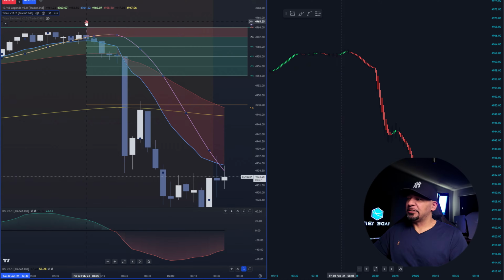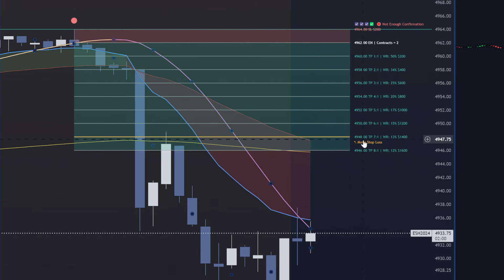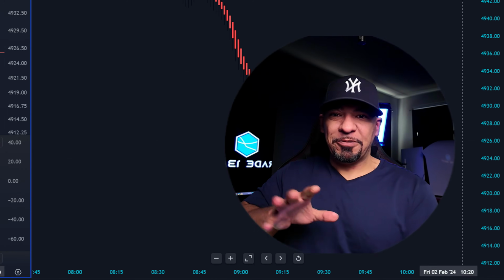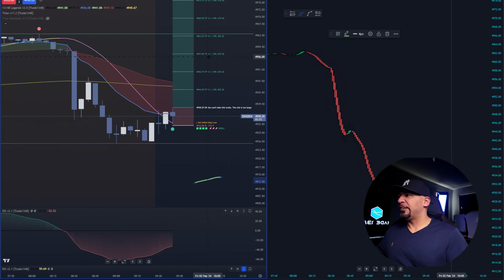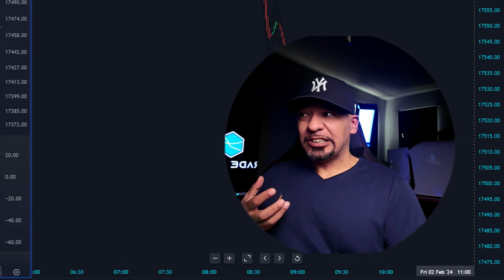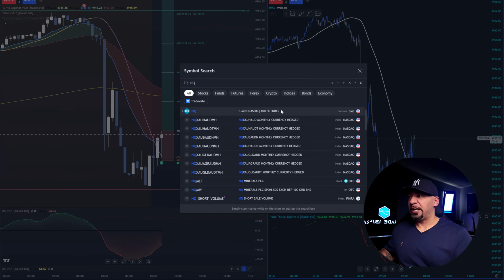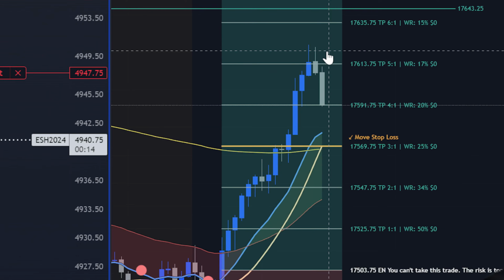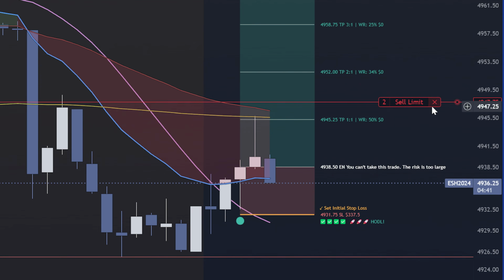Best Moving Average Day Trading Strategy (2024) Live Trades!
In this video, we dive deep into the world of moving averages and their impact on day trading. Whether you’re a beginner or an experienced trader, understanding moving averages is crucial for successful trading. We cover three essential strategies:

Moving Average Crossover: Learn how to use moving averages to identify trend changes and potential entry/exit points.

Moving Average as Support and Resistance: Discover how moving averages act as dynamic levels of support and resistance.

200 Exponential Moving Average (EMA): Explore the power of the 200 EMA combined with other indicators.

Join us as we break down these strategies, share real-world examples, and provide actionable insights. Don’t miss out—watch now and elevate your day trading game!

Follow Us Or Else Dinosaurs will face Extinction!